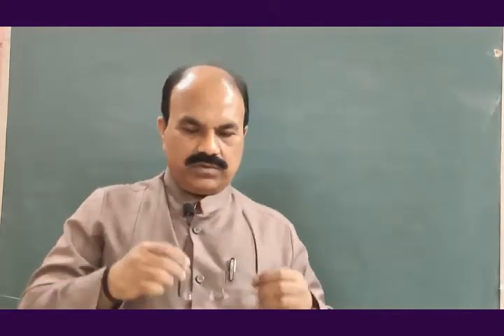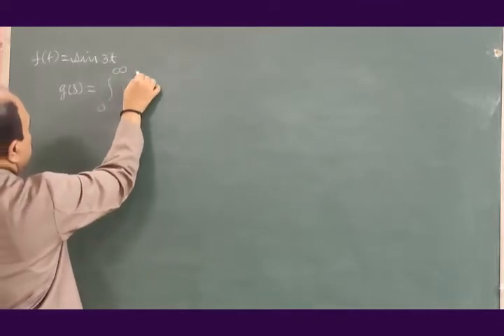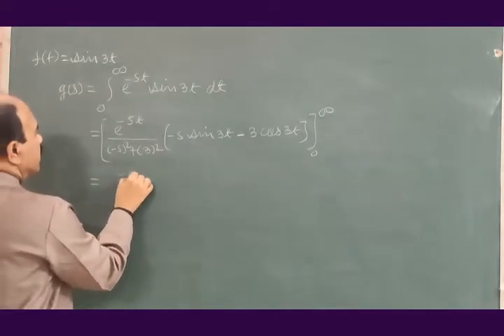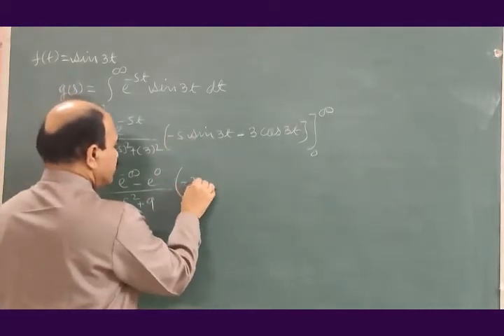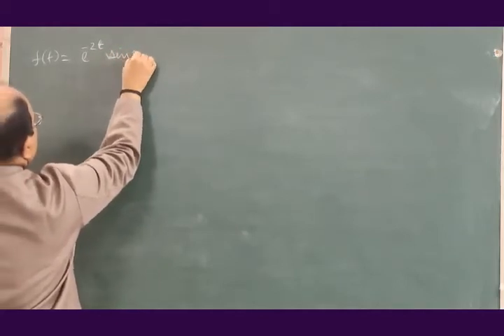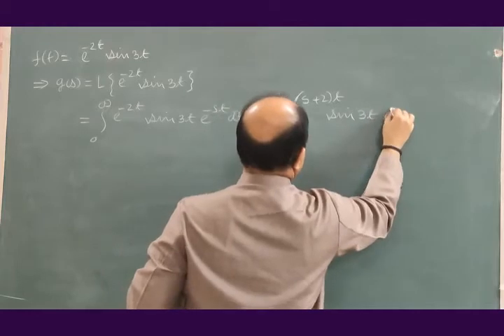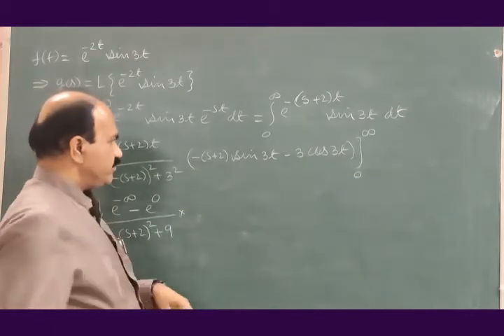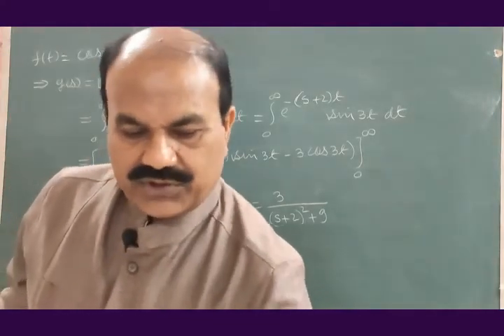3 M SC I PROBLEMS ON PROPERTIES OF LAPLACE TRANSFORM